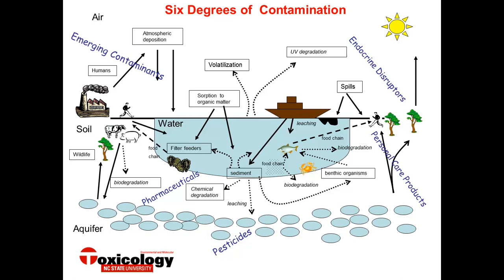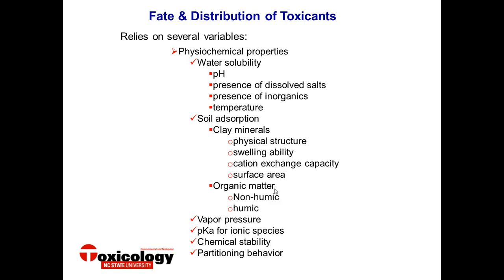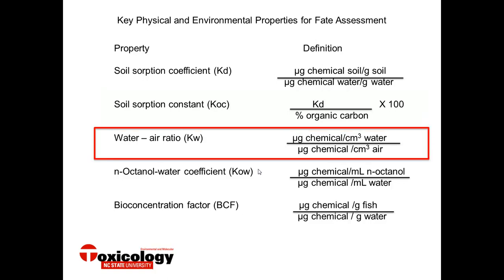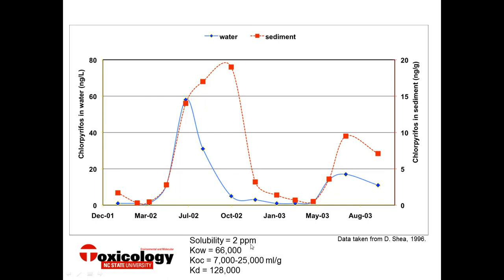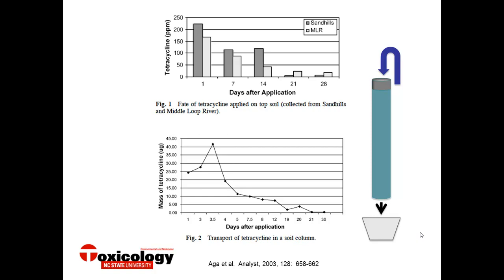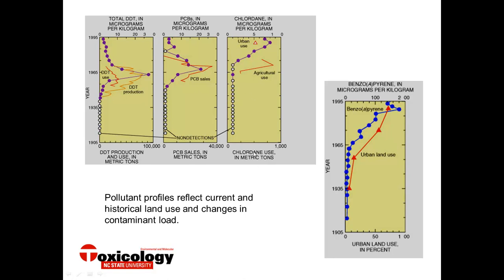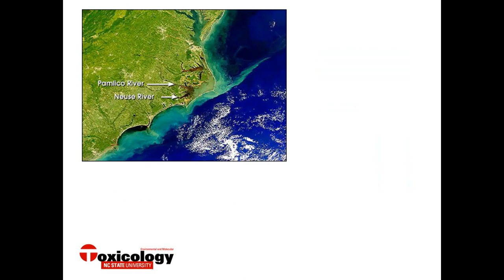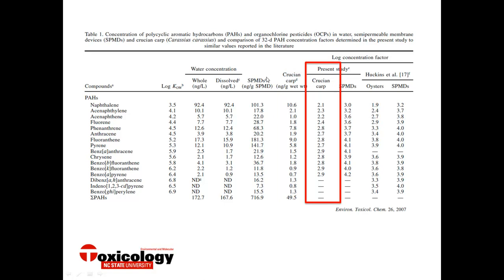Fate and Transport in Environment